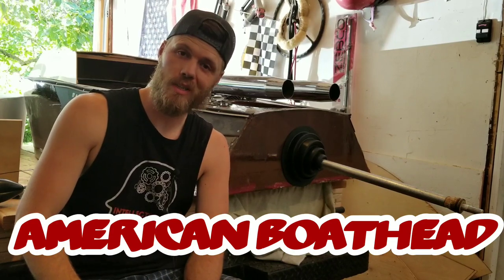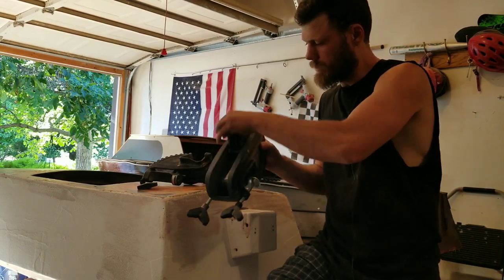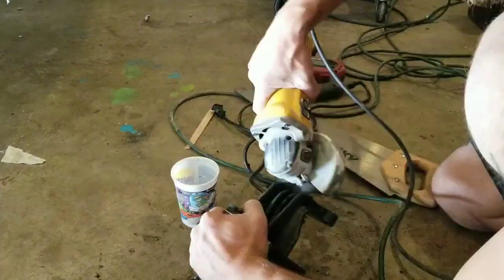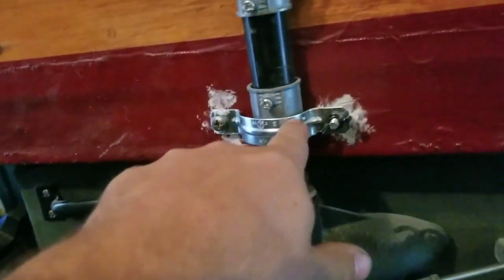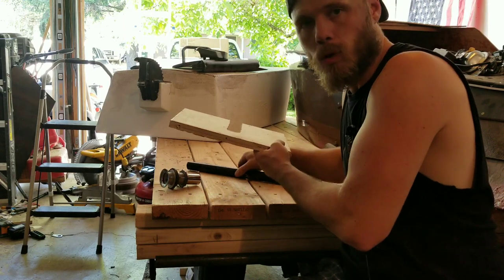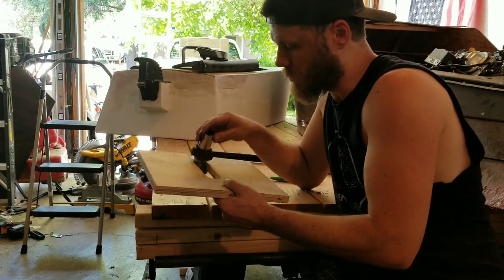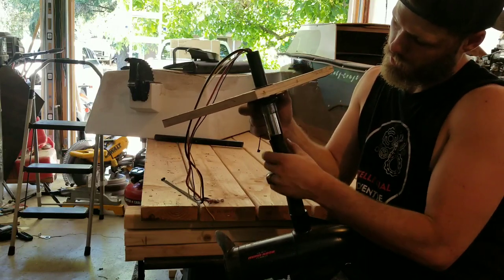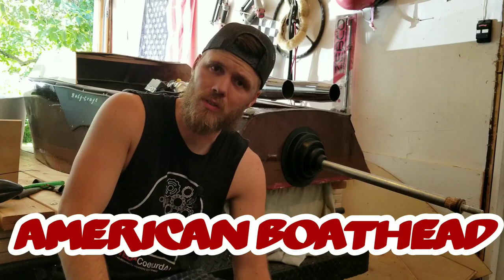Motor mount 3 ideas (inboard, outboard and flush mount) for mini boat trolling motor!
In this mini boat video I show you three different ways that you can mount a standard minn kota electric trolling motor to a homemade plywood boat.